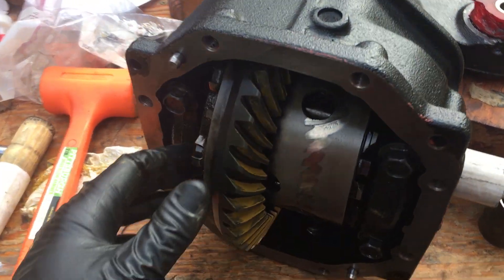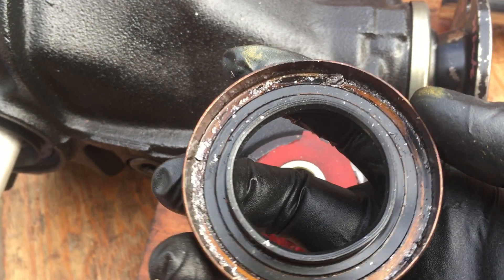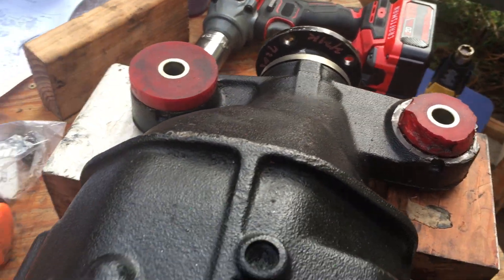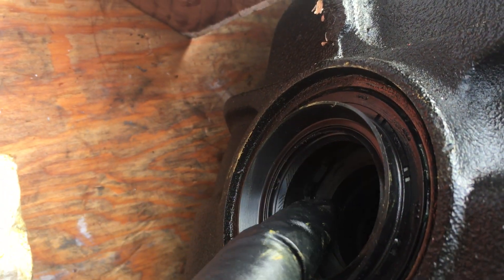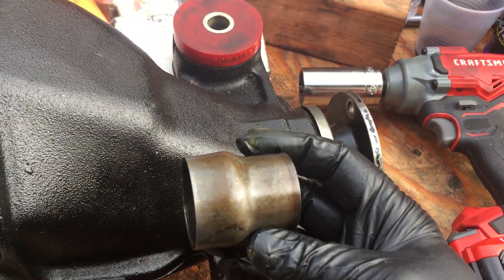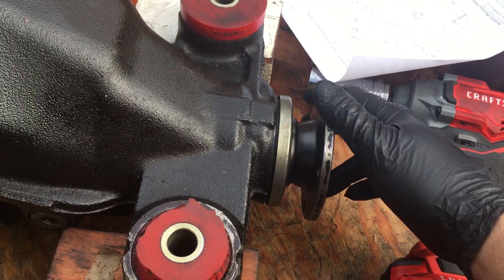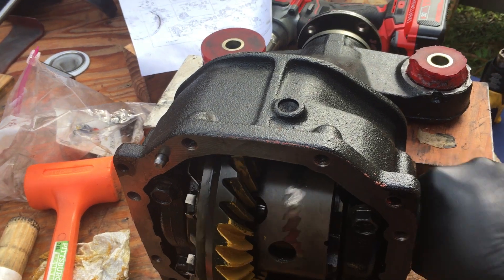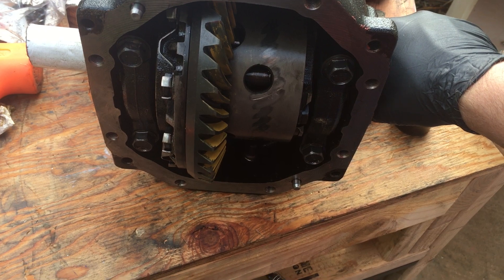backlash adjustment of repaired m85 torsen differential from lexus is300 2001 2005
If you replace any bearings, you will likely need sized spacers to properly adjust the backlash (especially the two output sides).

UPDATE: I suggest using a thinner coat of gear marking compound for a clearer reading.  One small tube might do 2-3 diffs if things went smoothly.

If backlash is wrong, or pinion needs worked/removed you MUST buy crush sleeve 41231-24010 and possibly top/bottom spacer(s).  Cone gear side space is an indexed part though this one may work again with a good bearing. Bearings include 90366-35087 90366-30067.

Bearing replacement should be done with a race-driver kit (also useful for seals).  You can press in with a 10+ ton H press or take slow careful taps with a rubber mallet and a carefully chosen flat tipped punch tool.  NEVER press on the cage.

part examples
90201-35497 thru 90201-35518 pinion spacer
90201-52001 thru 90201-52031 left/right output spacers (as MARK 01 etc)
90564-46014 thru 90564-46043 left/right output spacers (thru MARK 61)
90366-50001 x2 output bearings